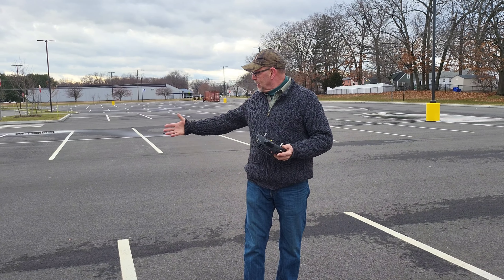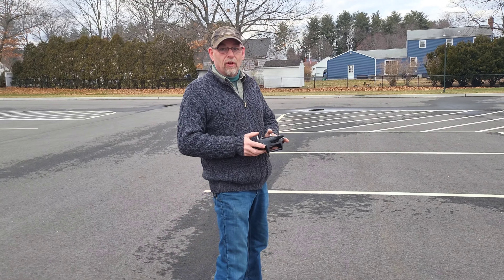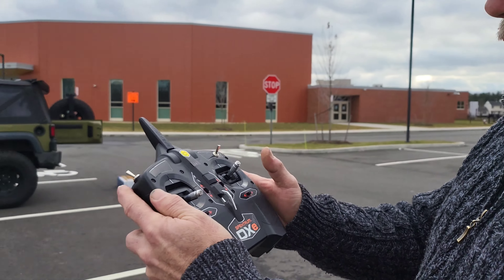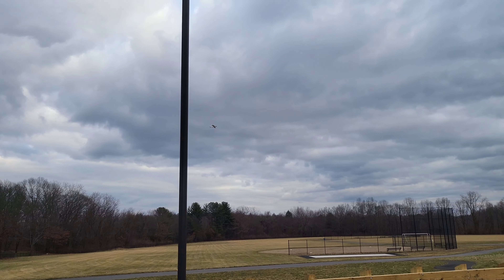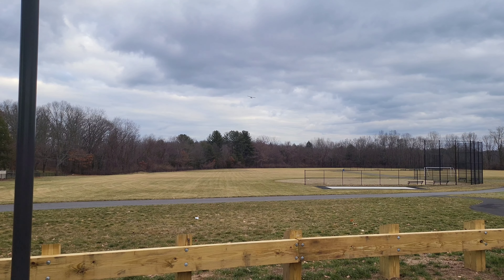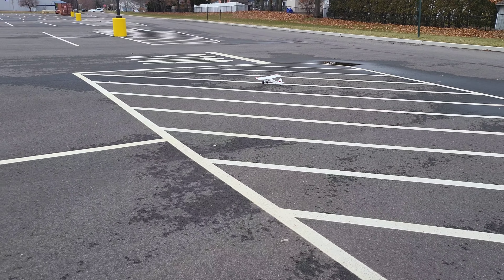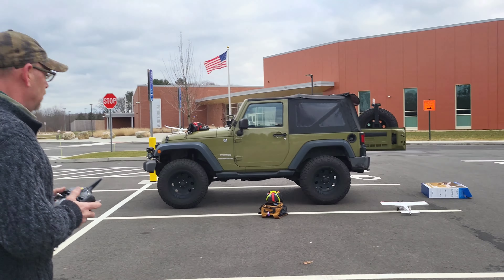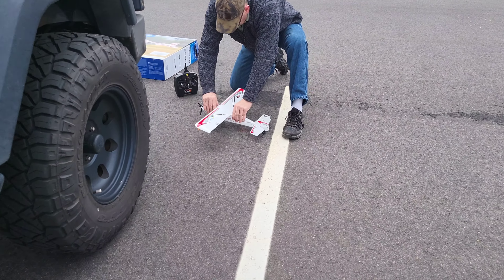Effin chet's new toy